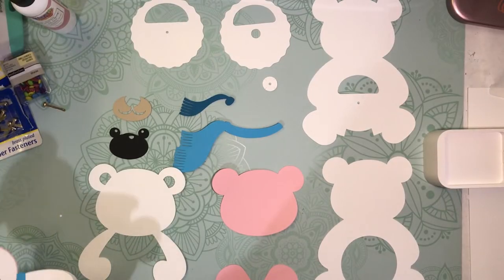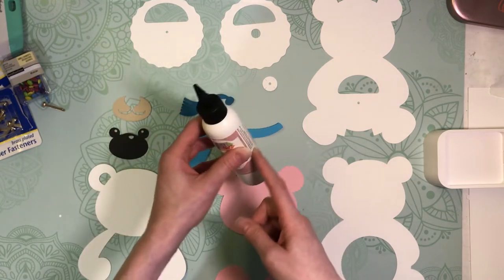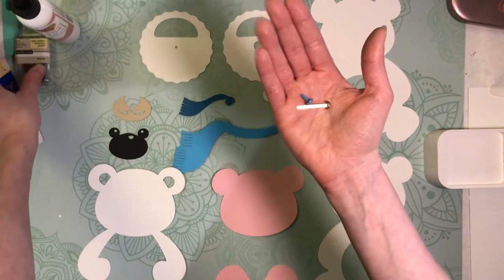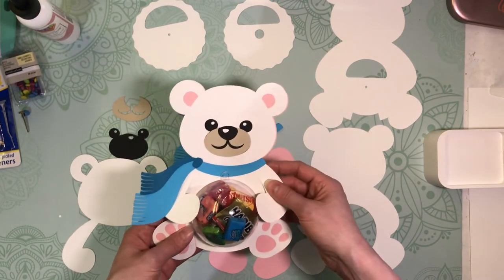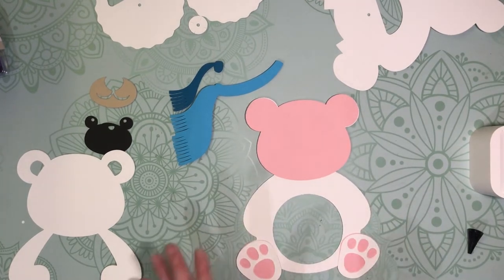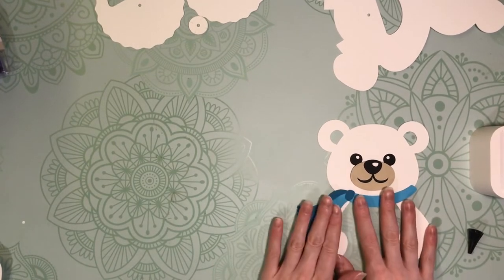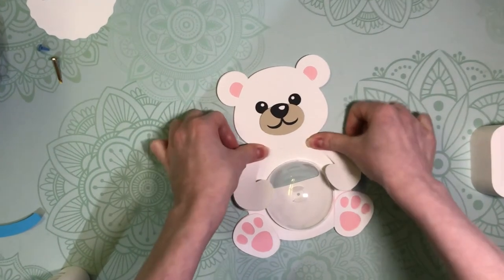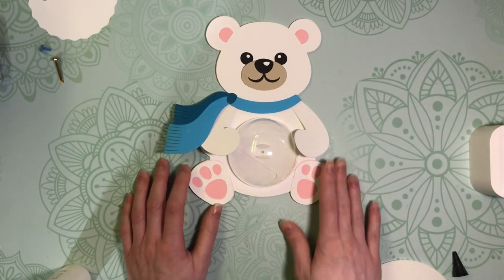Assemble Dome Candy Holder with Wheel Opening - Fast & Easy!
This tutorial shows how to assemble the Polar Bear Dome Candy Holder SVG File by Printable Cuttable Creatables. This Dome Candy Holder cut file includes a rotating wheel closure mechanism which makes it easy to insert and remove candy! Plus the candy holder can be re-used again and again!

This Candy Dome SVG can be assembled with or without brad fasteners!

See links below for materials used for this project.

~Kristin

SVG FILE
Polar Bear Dome Candy Holder SVG File:

MATERIALS
- Dome: Fillable Ornaments 3.15" / 80mm

Heavy Weight Cardstock OR Craft Board is recommended for front, back, and wheel pieces:

- Cricut Kraft Board

- Art Glitter Glue